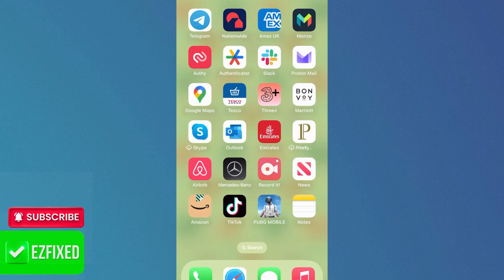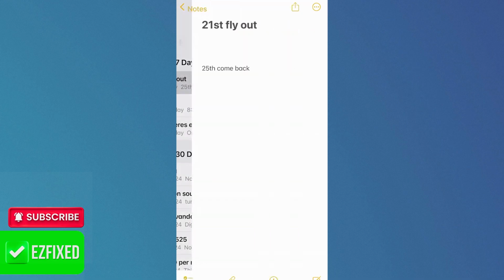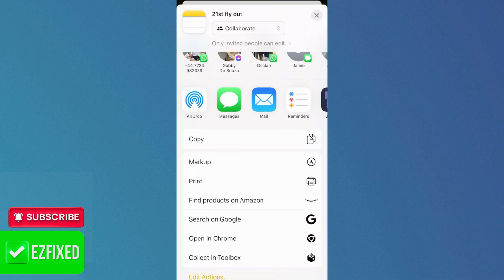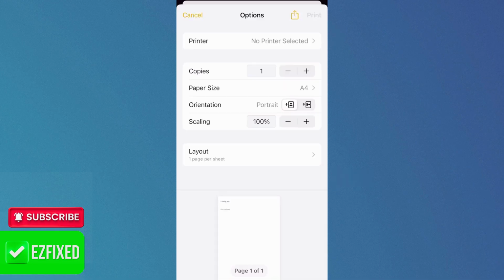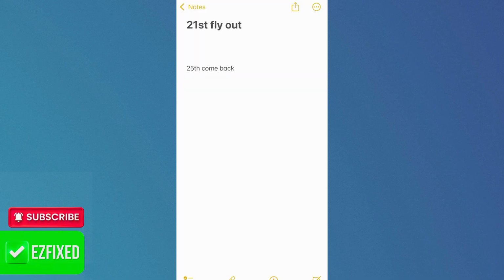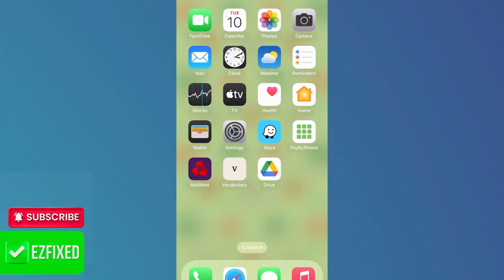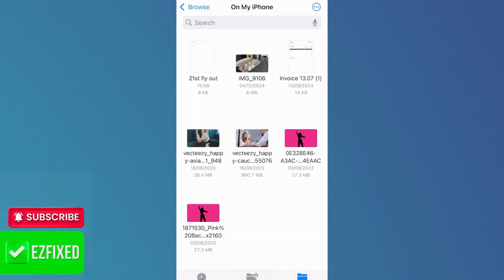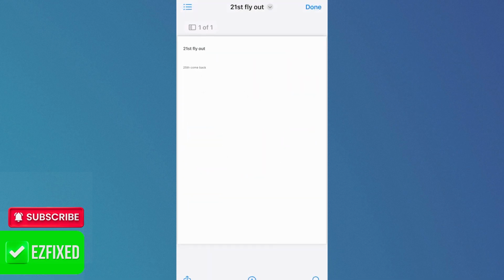[Easy Guide] Export iPhone Notes as PDF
In this video I will show you [Easy Guide] Export iPhone Notes as PDF